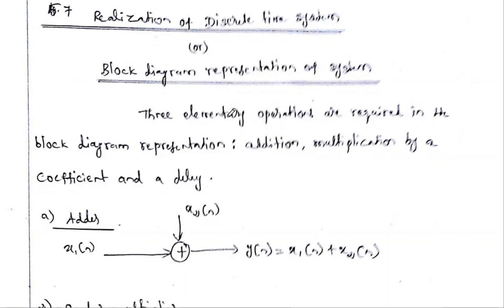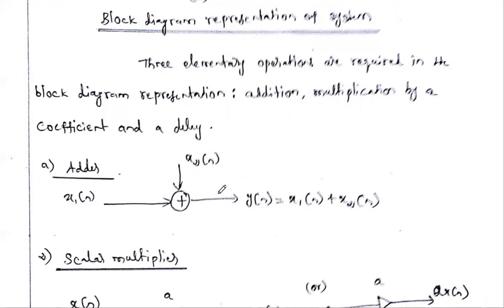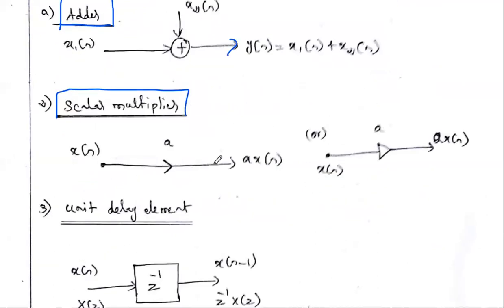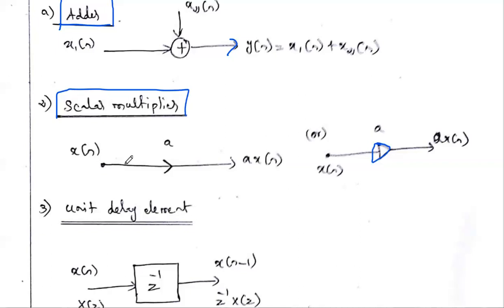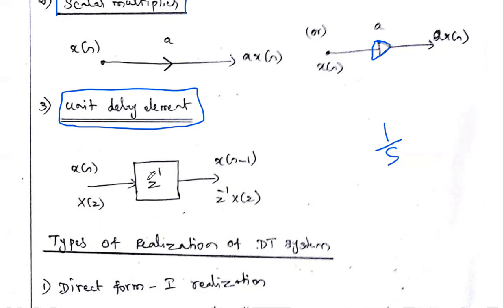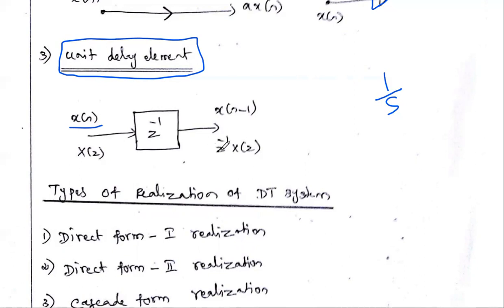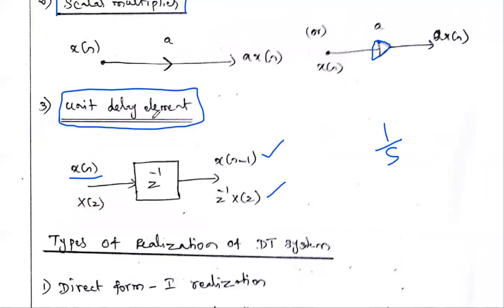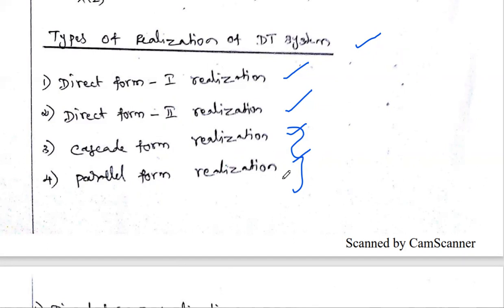5.19 Block diagram representation of DT system | System realization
This video gives the explanation of 1)basic elements used in block diagram representation 2)types of realization of system